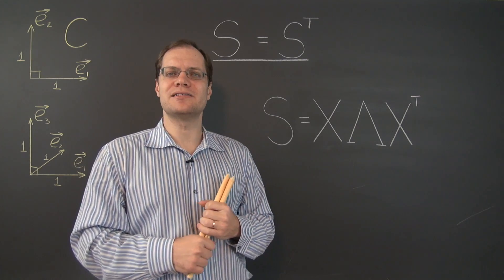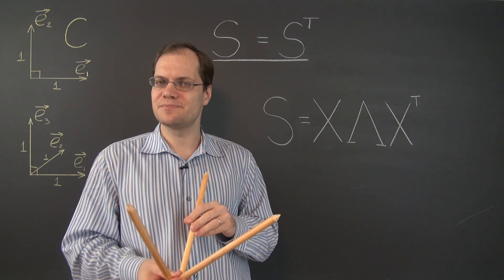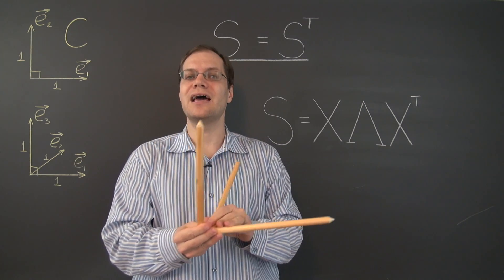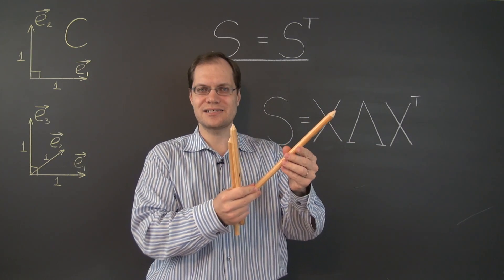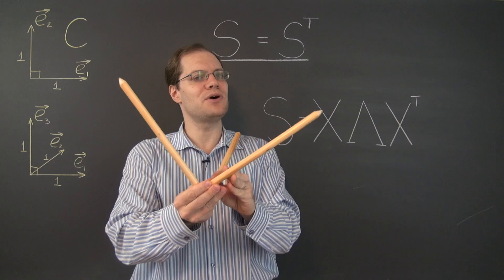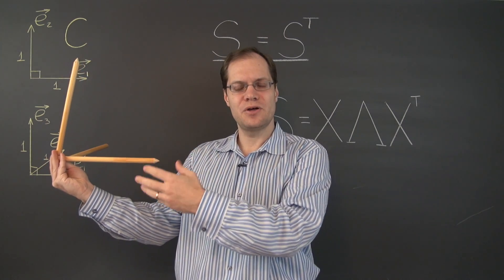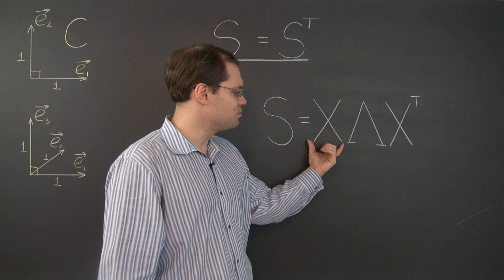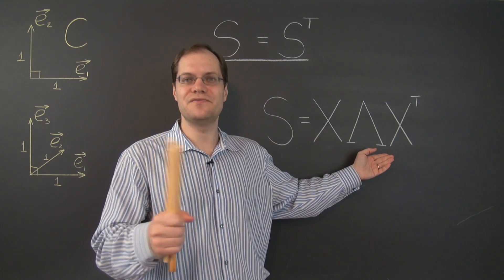Linear Algebra 22g: Geometric Interpretation of the Eigenvalue Decomposition for Symmetric Matrices